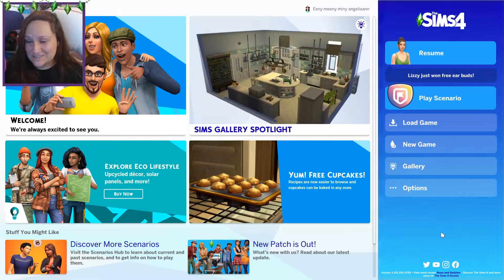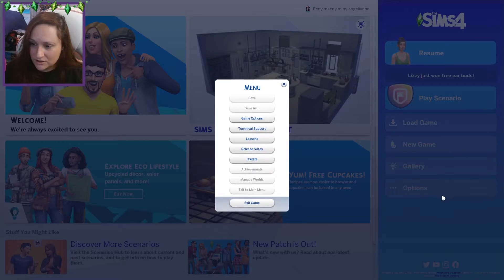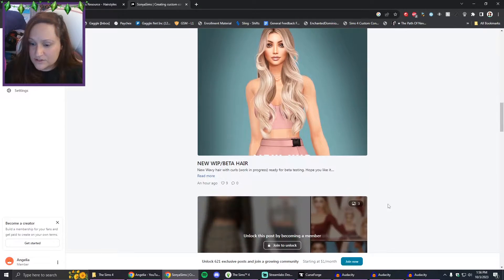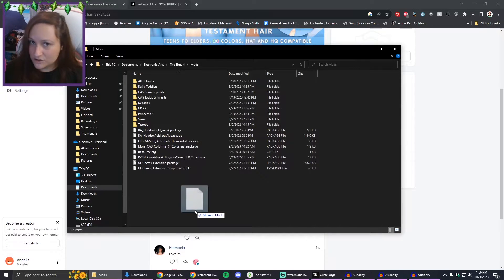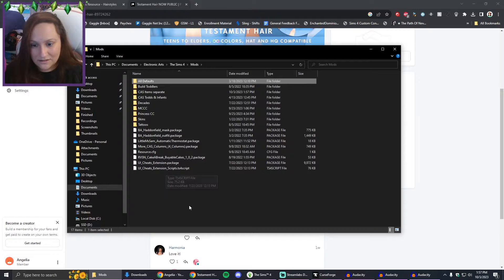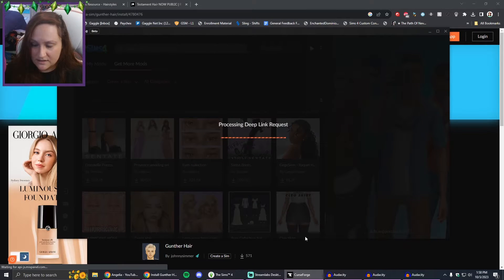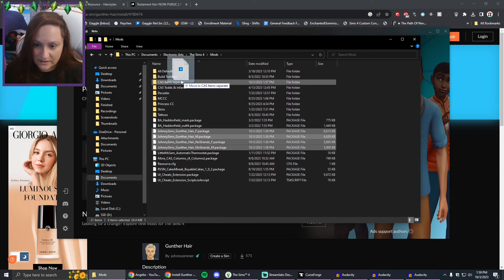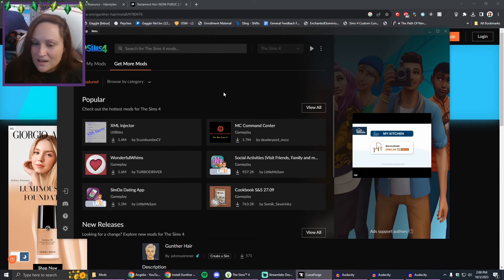How to Install Custom Content (2023) | Mods Folder & CurseForge | The Sims 4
It was about time to make an updated version of this video, my last one was from SIX YEARS ago! So here's an updated video on how to install custom content and script mods, using both the old school method of just the folders and using CurseForge!

00:46 - Enable CC & Script Mods in the Game
01:18 - Download Custom Content
02:03 - Install CC Using Mods Folder
03:35 - Download CurseForge
03:48 - Install CC Using CurseForge

Audio Recorder: Audacity
Screen Recorder: OBS Studio
Video Editor: Adobe Premiere Pro

The Sims, The Sims 4, Sims 4, Custom Content, Install Custom Content, How to Install Custom Content, Script Mods, Sims 4 CC, Sims 4 Custom Content